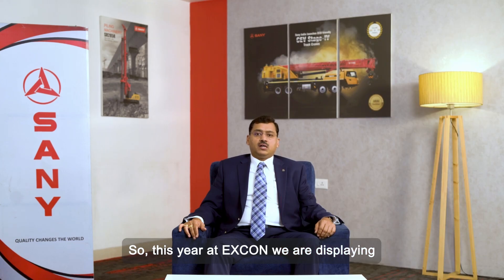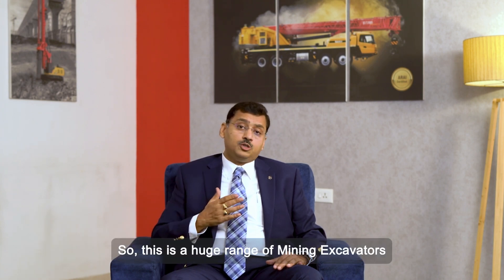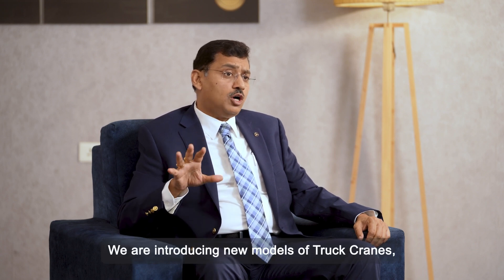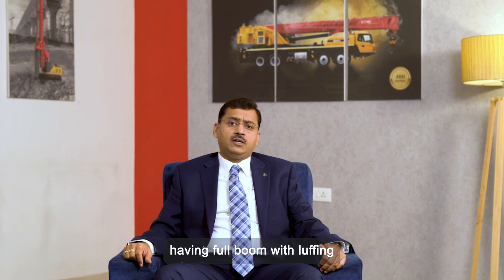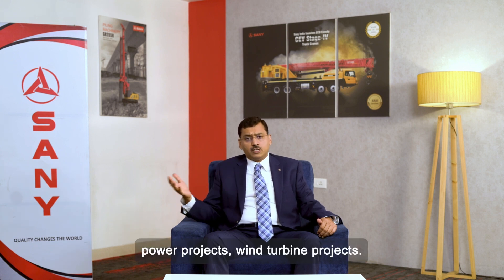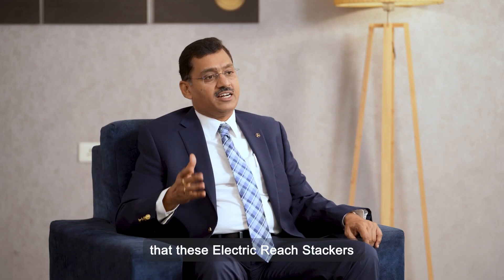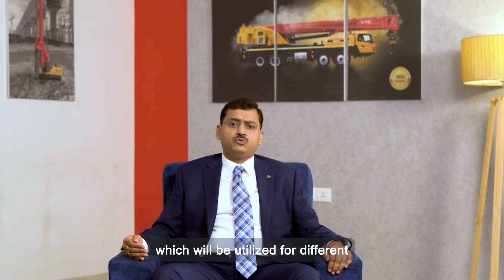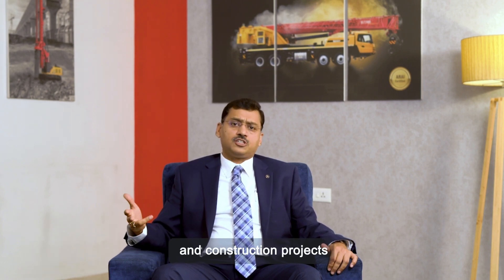Mr. Deepak Garg - Managing Director, Sany India & South Asia at Excon 2023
“At EXCON23, our goal is to bring new technology and advanced innovations to the table.” Hear Mr. Deepak Garg - Managing Director, Sany India & South Asia talk about the new products are on display and how they will lay the foundation for sustainable and efficient construction.
Visit the Sany India stall at EXCON to learn more.